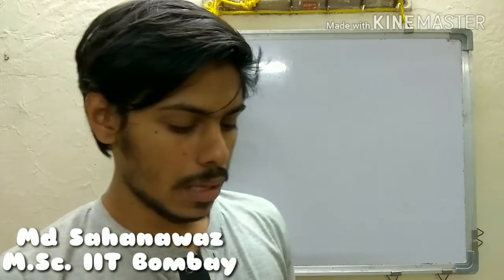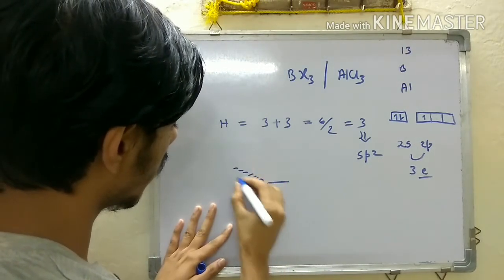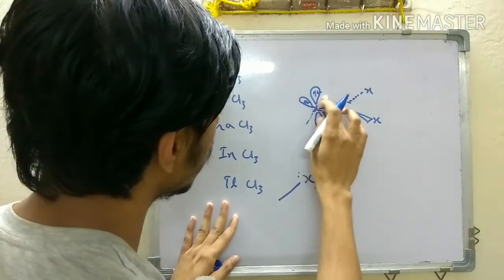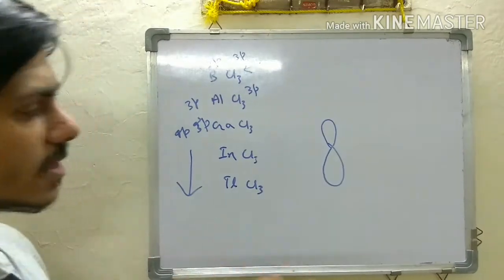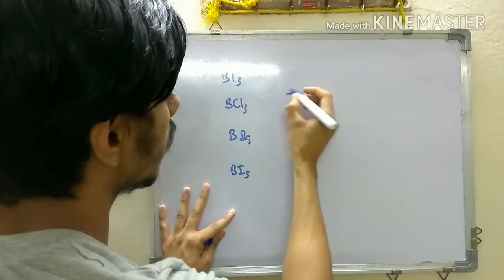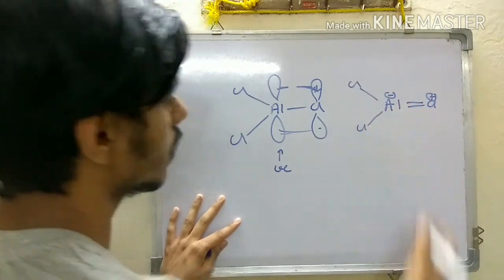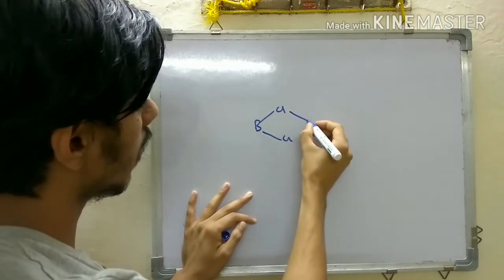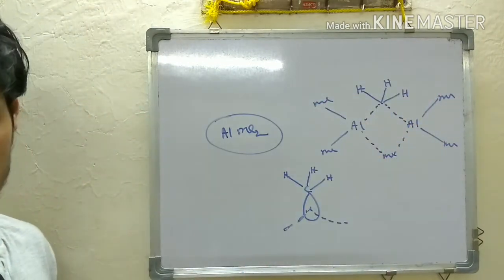Lewis acidity and structural aspects of group 13 halides for jam, gate, Csir-Net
group 13 halides, very important topic for jam, gate and Csir-Net exan